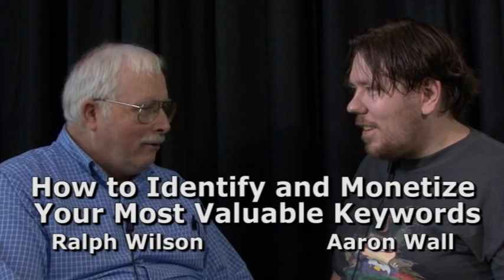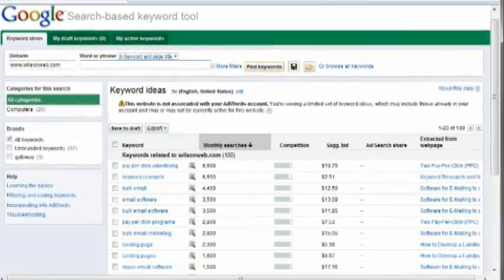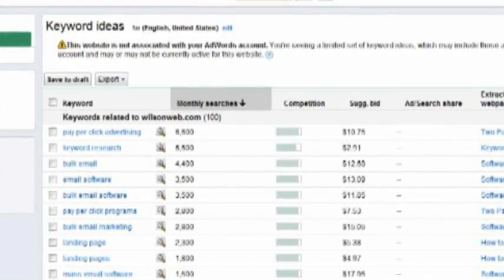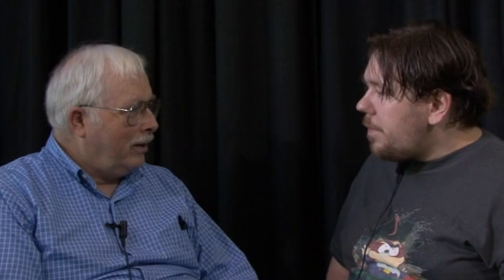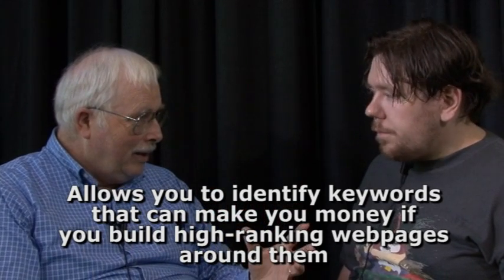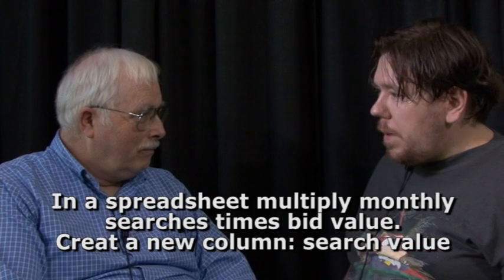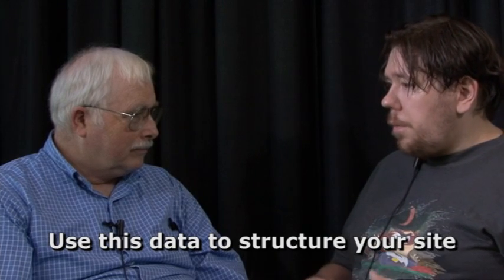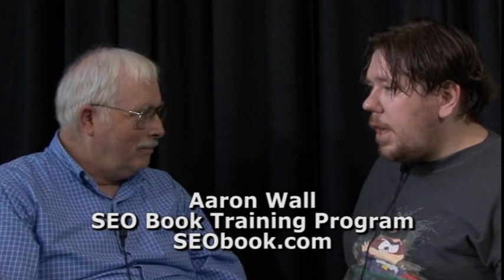How to Identify and Monetize Your Most Valuable Keywords with Aaron Wall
In this video interview, SEO expert Aaron Wall explains how to use Google Search-Based Keyword Tool in order to find lists of keywords with in categories, bid prices, and search volumes, so you can determine how best to structure you site to make money on ads and affiliates.